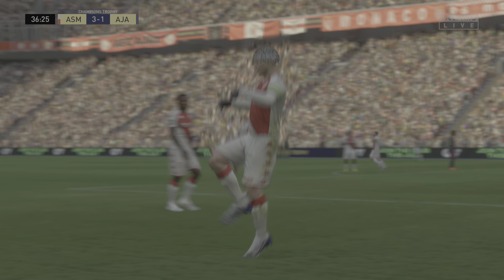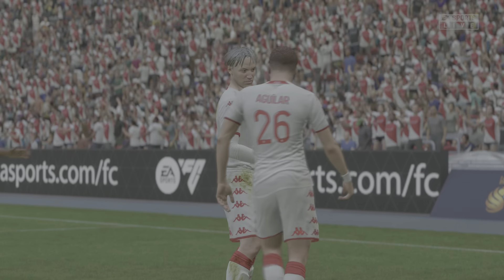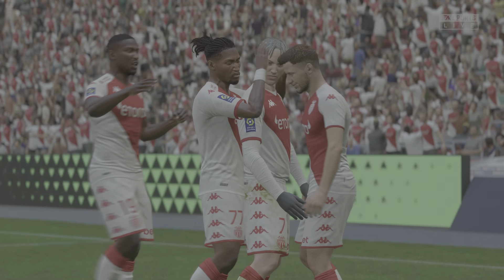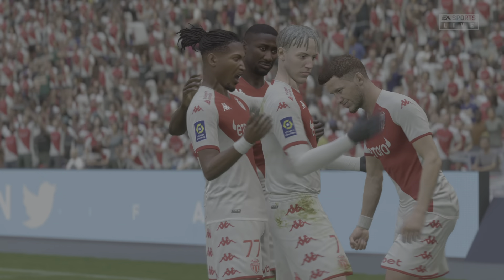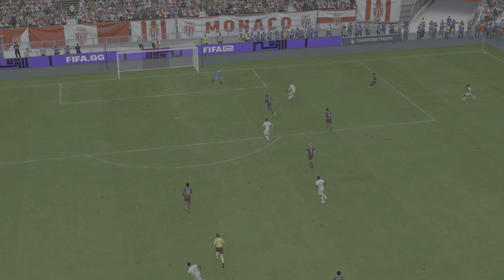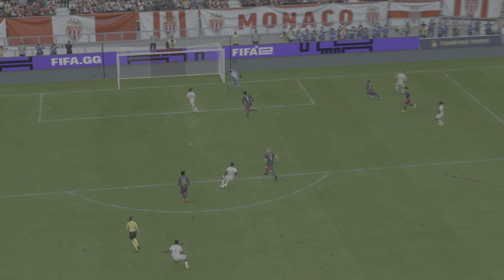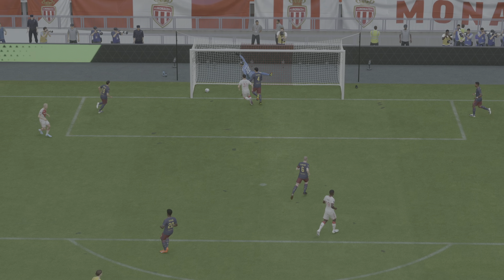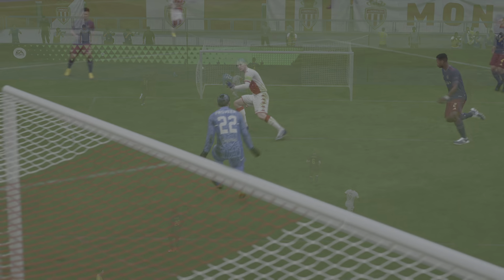He cant stop